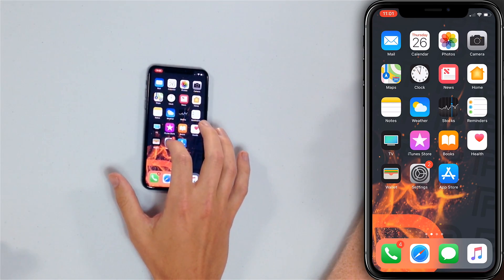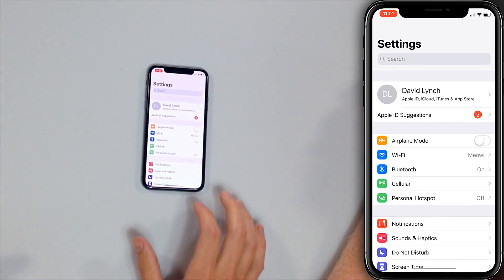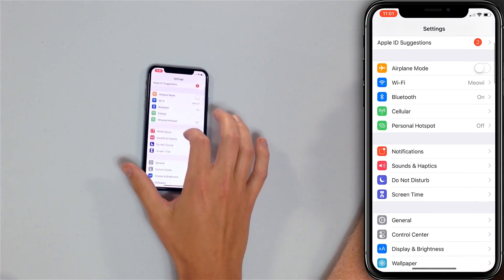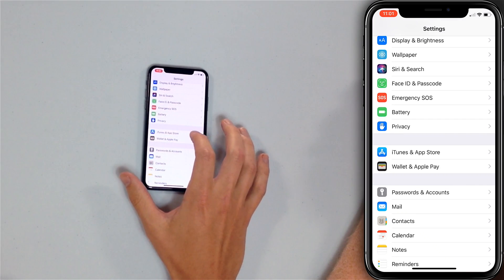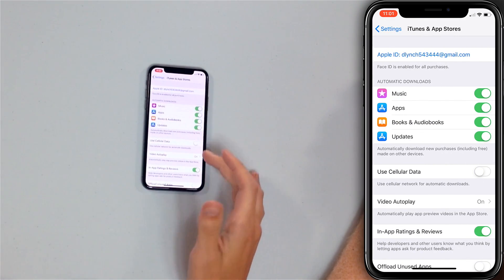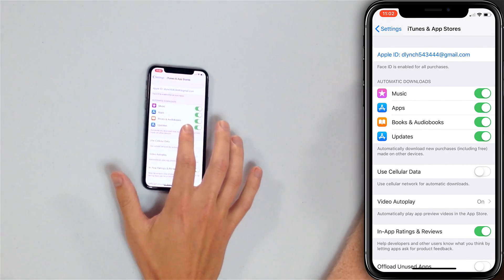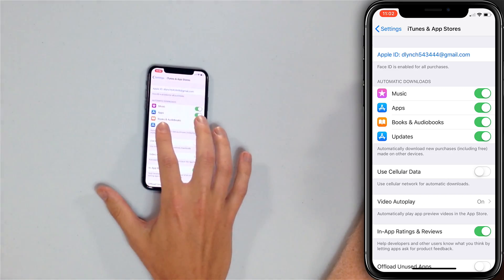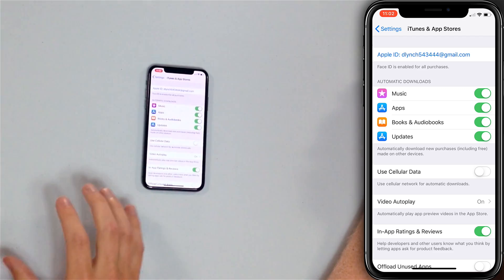How To Automatically Update Apps On iPhone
Two Apple experts show you how to automatically update apps on your iPhone! When you turn on automatic app updates, you won't have to open the App Store and search for new updates on a regular basis.

To automatically update iPhone apps, open Settings and tap iTunes & App Store. Make sure the switch next to Updates is turned on.